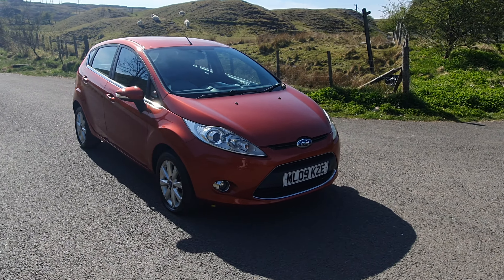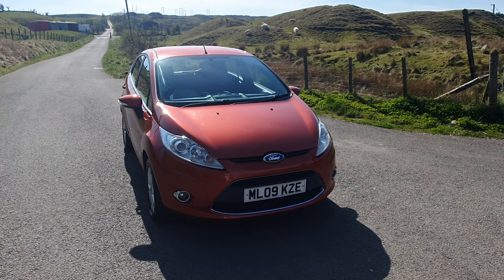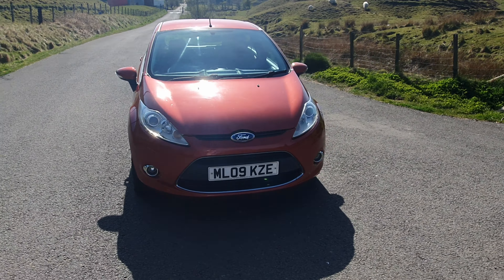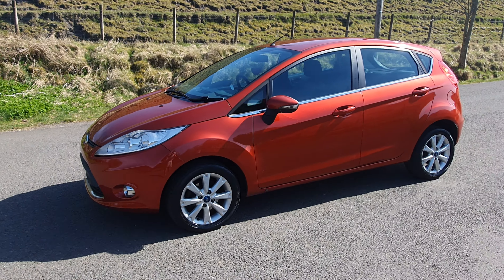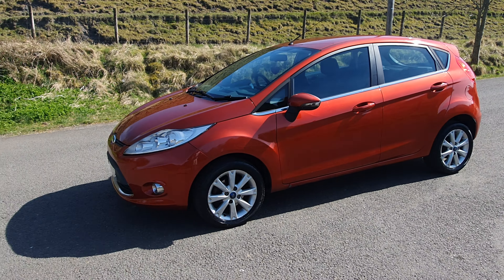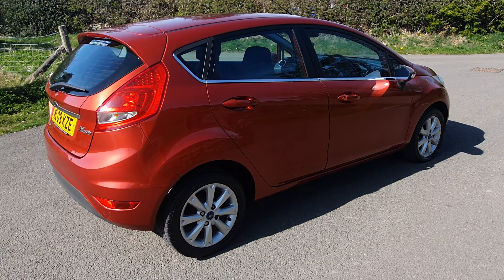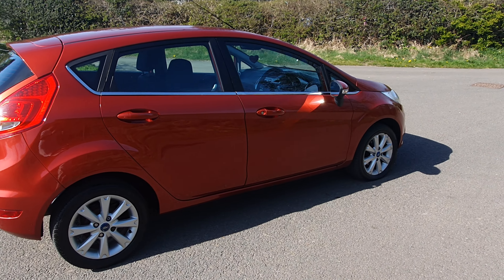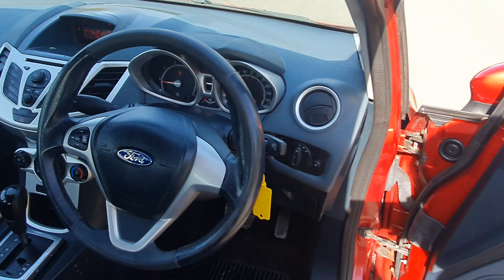Ford fiesta automatic ml09 kze